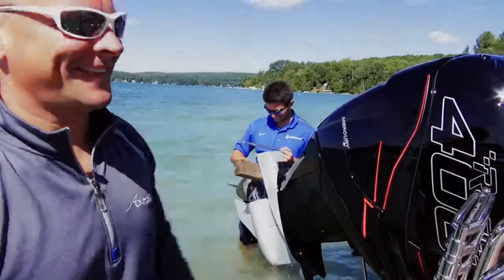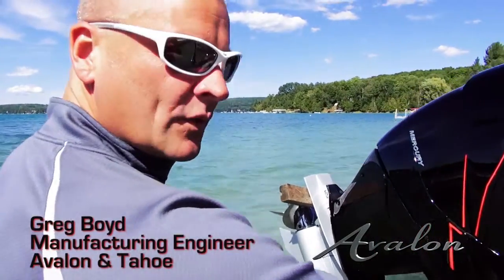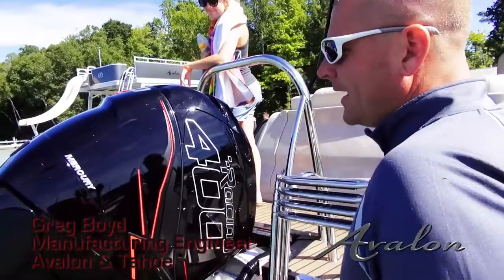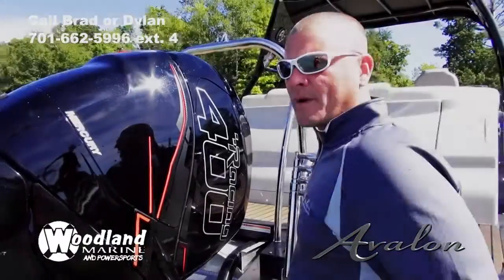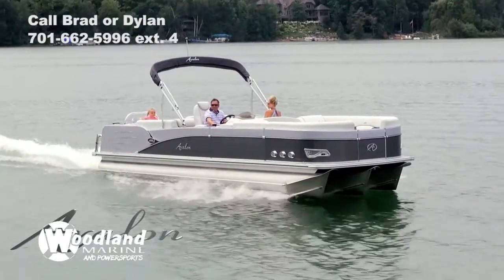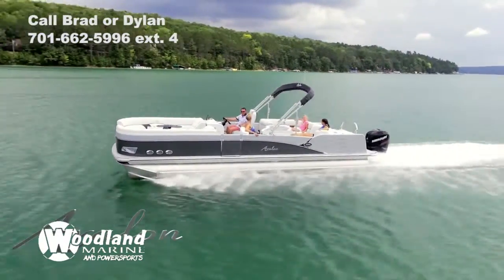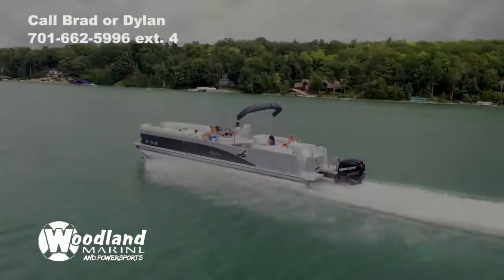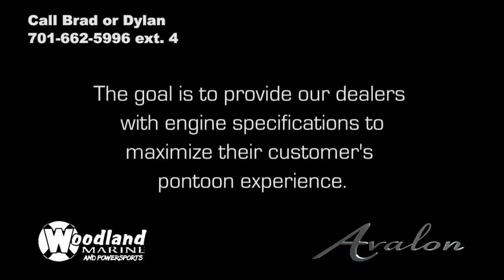Avalon 'R & D'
Sales Staff:
Brad Finneman, Dylan Dalziel